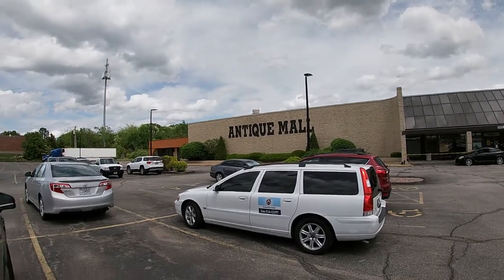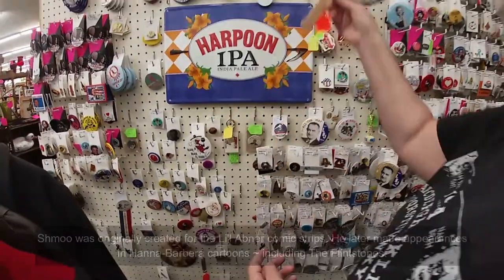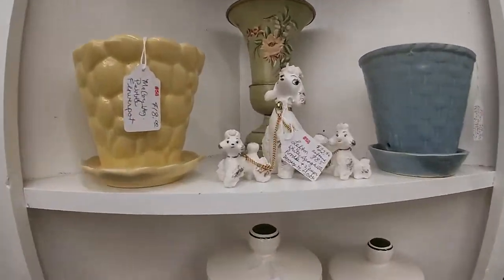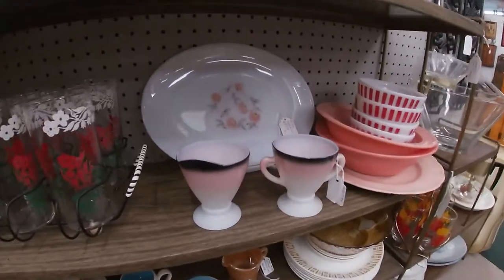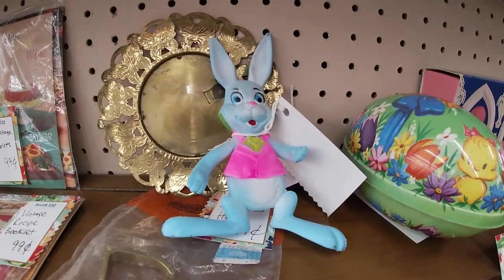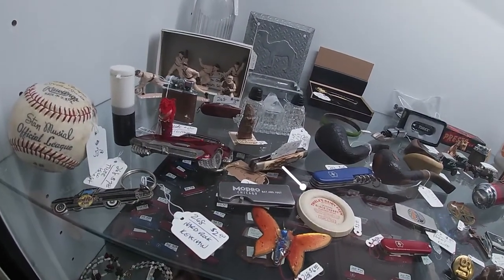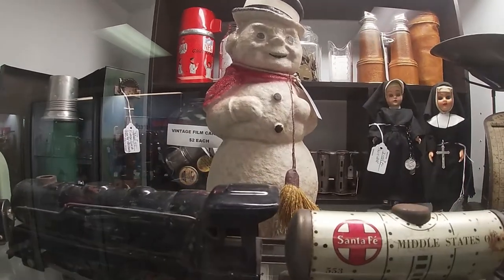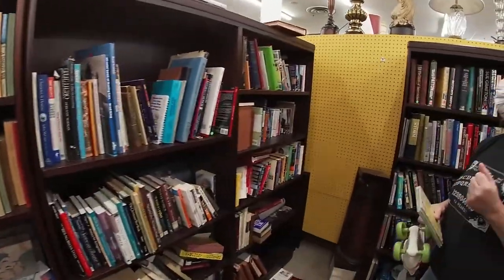Shopping for Vintage Treasures at the South County Antique Mall!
Today we took a trip to one of our favorite antique malls. We always find amazing things for our kitsch collections (and possibly for yours)!! Come with us as we search for vintage collectibles to buy & keep or resell.